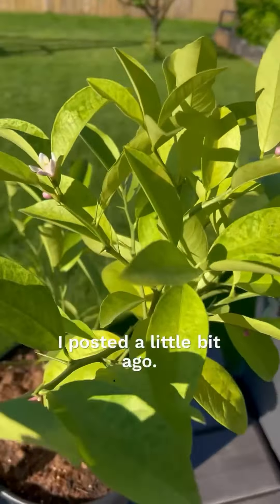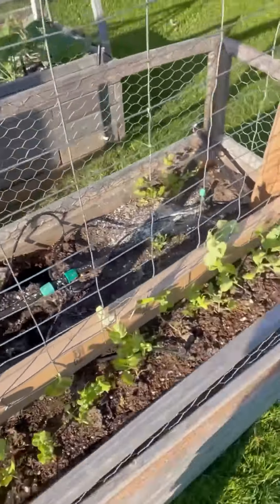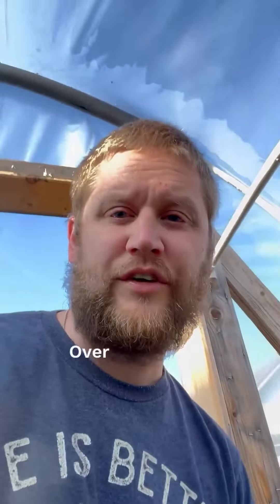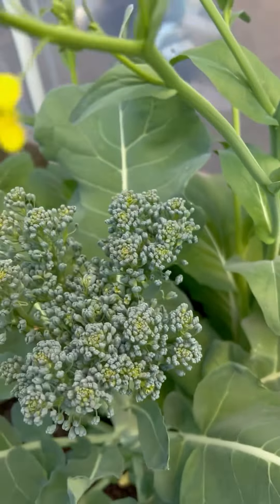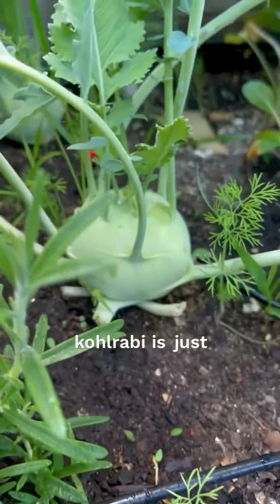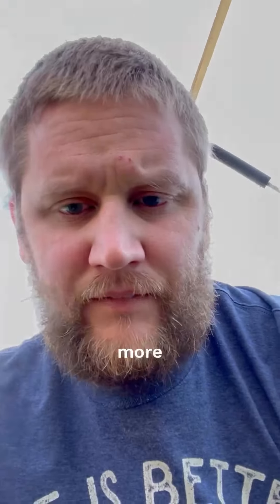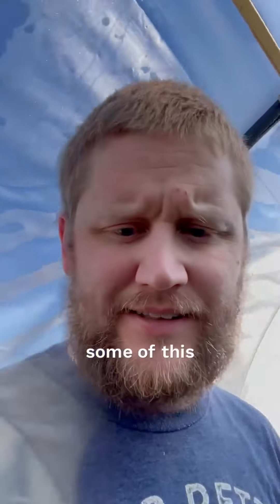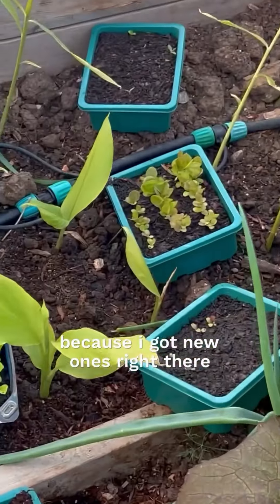Good morning garden update